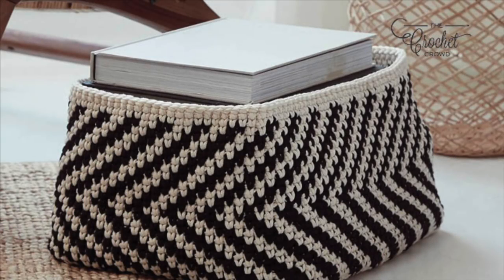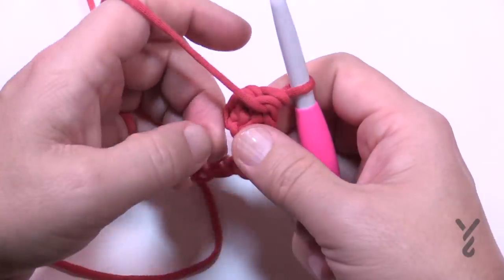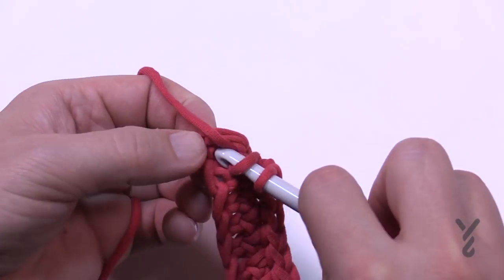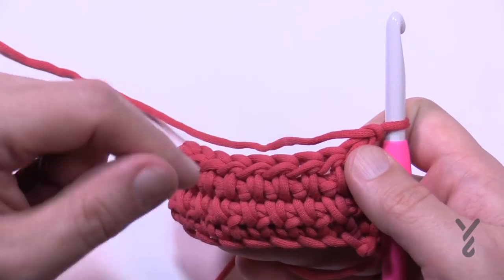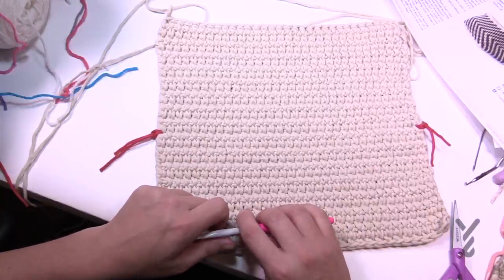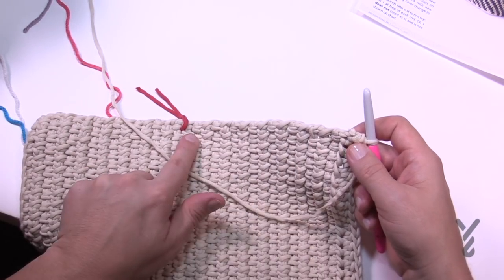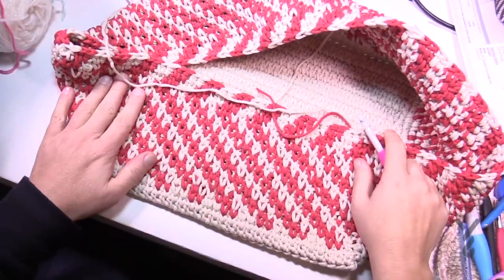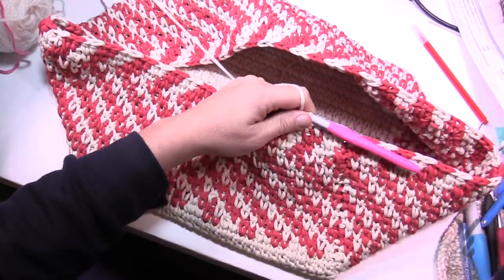Crochet Deja V Basket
The easy repeating for the Crochet Deja V Basket is pretty straight forward.

The base is a solid colour with the main colour. I will make a note that the pattern states the MC is only 1 ball, it's actually 2 balls and the secondary colour is 1 ball. It's a minor typo.